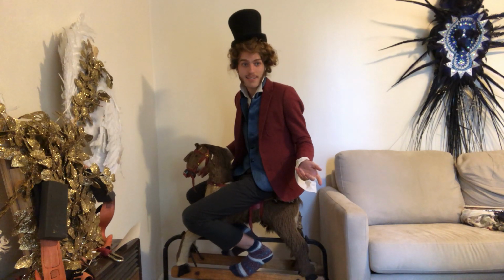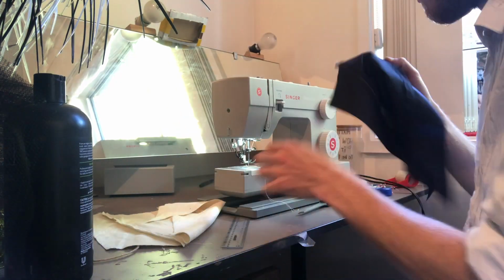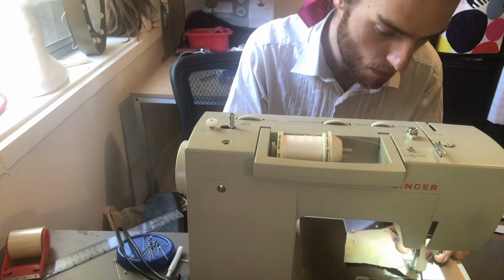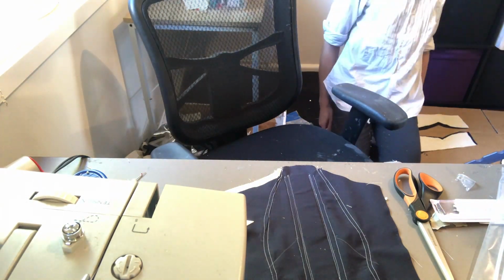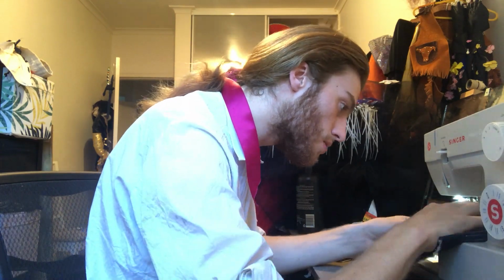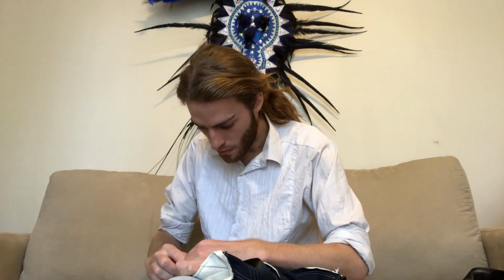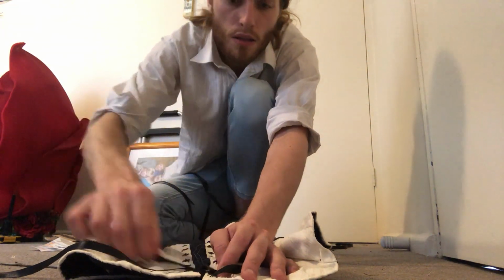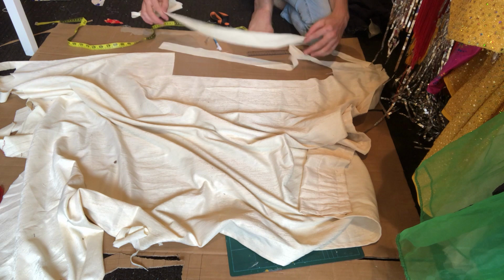I made a set of 1830s *INSPIRED* stays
Join me on my first steps into the world of historical sewing as I construct a 1830s inspired corset (Known as stays) for the male form (AKA this bod)